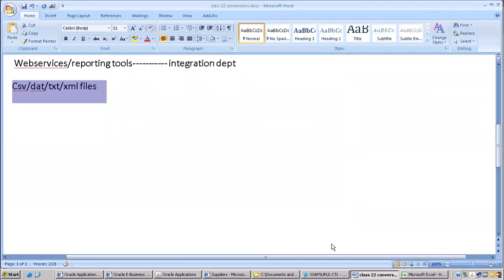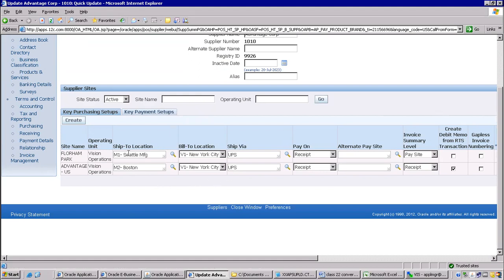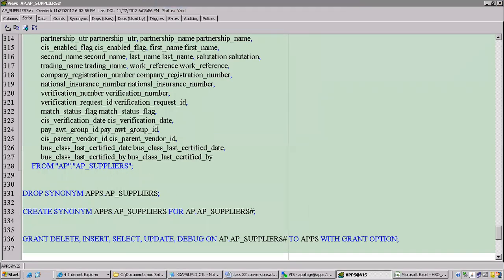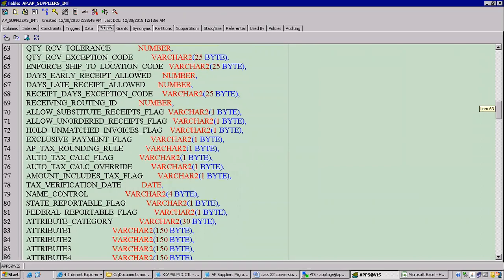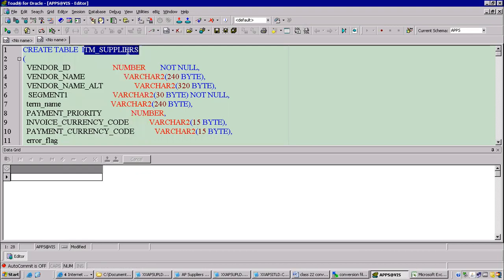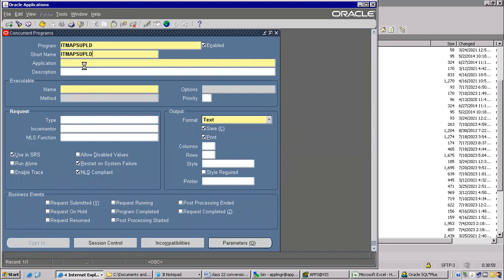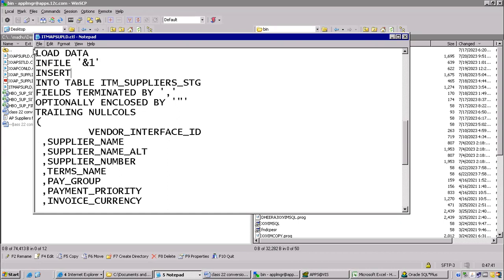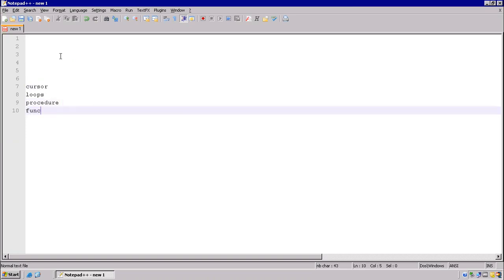supplier conversion in oracle apps r12 | Ap Supplier Conversion Oracle EBS @ITMentor. Class 1